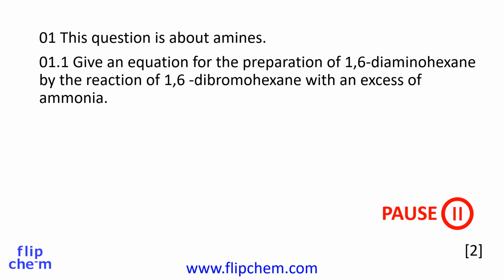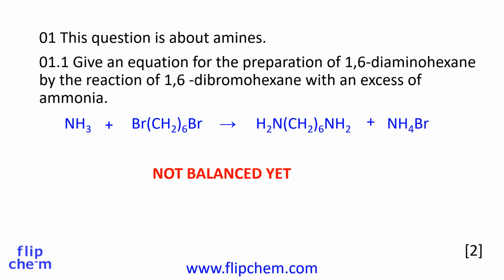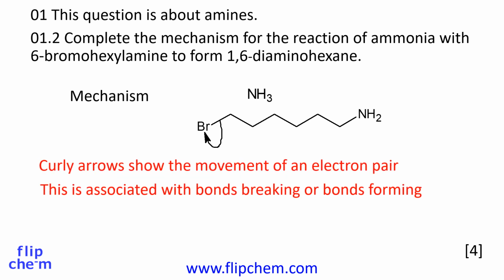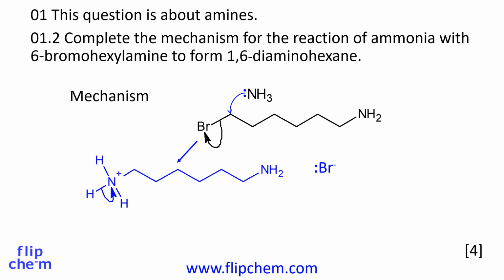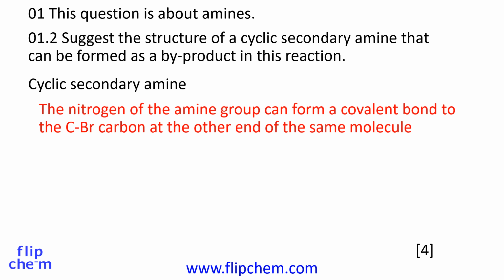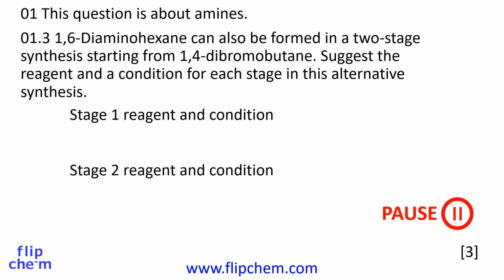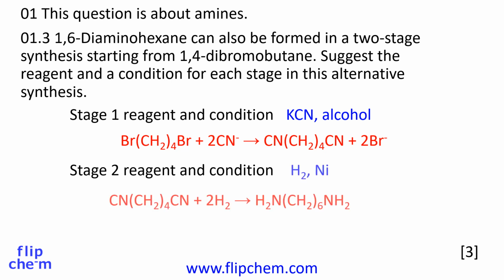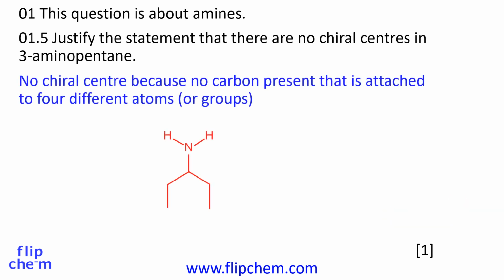A-level chemistry, amines: Reagents, conditions, mechanism - exam question walk through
Past paper question covering covering the reactions of amines. I'll go over the methods and chemical equations related to the preparation of ammines. I'll also explain the nucelophilic substitution mechanism that describes the formation of ammines from haloalkanes. The last part of the question deals with base strength of ammines and chiral centres.

Question source;
AQA A-level chemistry
Paper 2 Organic and Physical Chemistry
June 2019 Q01